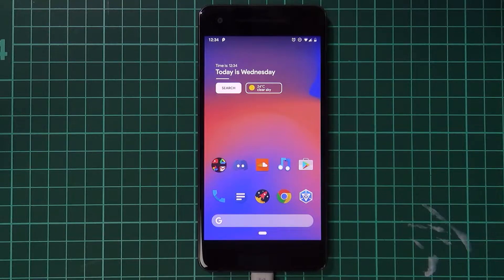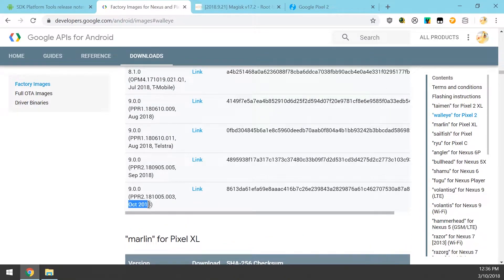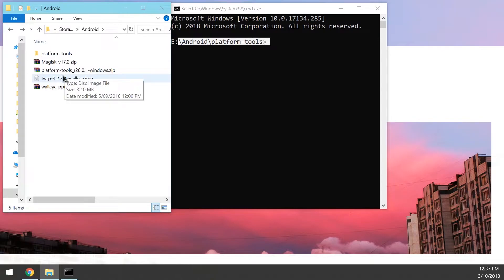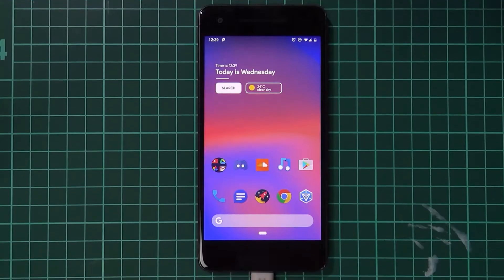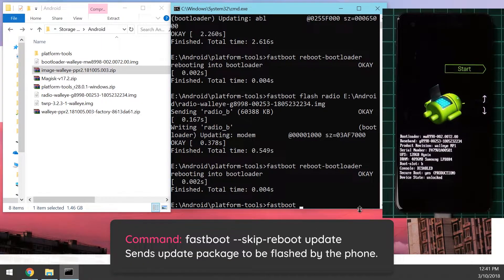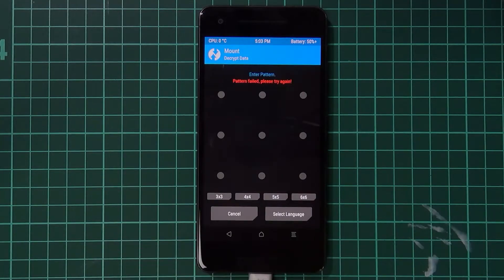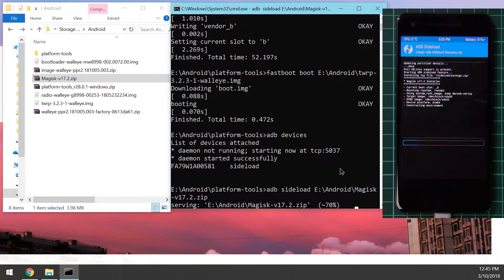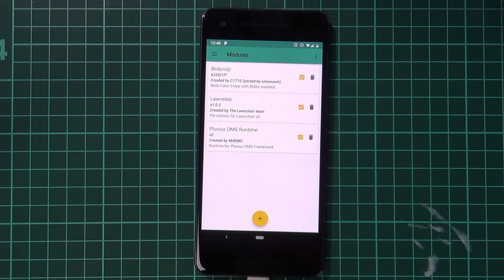Update Rooted Pixel 2 & Pixel 2 XL to October Security Update [PPR2.003 | fastboot]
∆ IMPORTANT ∆
!! PLEASE READ HERE BEFORE STARTING !!

▼ Timestamps!

00:08 Intro

[Downloads]
00:33 SDK Platform Tools
01:27 Factory Images
01:50 Magisk
02:01 TWRP

[Setup]
02:27 Extract Platform Tools
02:53 Open CMD Window
   * This will open a command prompt window in
   the same directory as where the platform-tools are.

03:18 Extract Factory Image
04:10 Copy Magisk.zip to Phone

[Update]
04:59 Reboot into the Bootloader
05:32 fastboot flash bootloader
05:44 fastboot reboot-bootloader
05:58 fastboot flash radio
06:14 fastboot reboot-bootloader
06:22 fastboot --skip-reboot update
   * Updates the system using the images.zip.
   The extra --skip-reboot flag is there so
   our phone doesn't reboot automatically.

07:41 fastboot boot
   * Boot the TWRP recovery image.

08:02 TWRP /data decryption
   * If you are unable to, you will have to sideload Magisk.
   Otherwise, flash it as usual.

08:20 Unmodified System Partition
   * Keep this as read only if you can.
   It will help with next month's video when we update using OTAs.

09:01 Find and Flash Magisk.zip

[FOLLOW THIS IF YOU CAN'T DECRYPT DATA]
09:12 Activating Sideload Advanced → Sideload
09:20 adb devices
09:34 adb sideload

[Post Update]
10:00 Reboot to Android (System)
11:02 Check Magisk
11:31 Keeping your /system Unmodified
   * This is important as we'll be needing this for next month's video.
   Also, on why I don't usually show it in my videos.

   Essentailly, it's because I don't know what people have
   done with their phones, which may caues the OTA to fail.

13:02 Finishing notes Thanks for watching! :-)

▼Requirements!

Unlocked Bootloader

▼Links

▼More links!